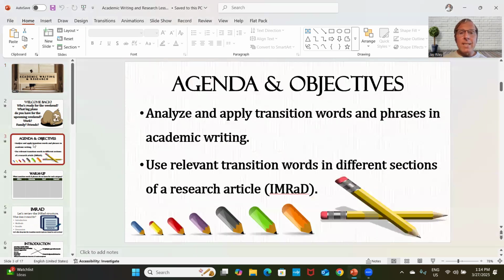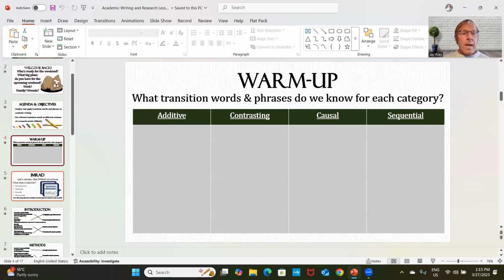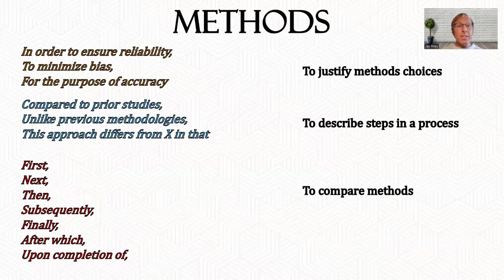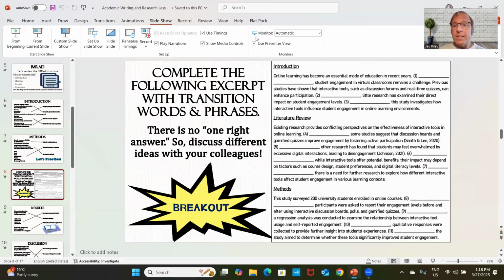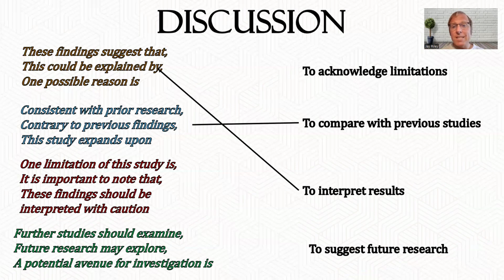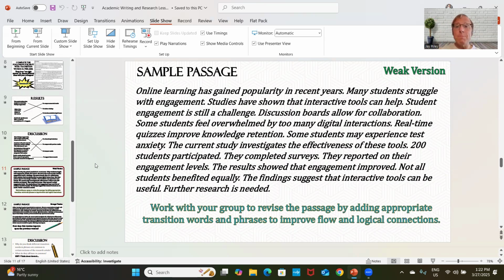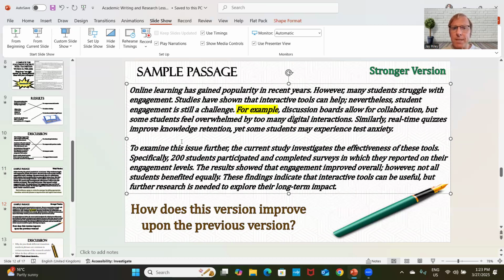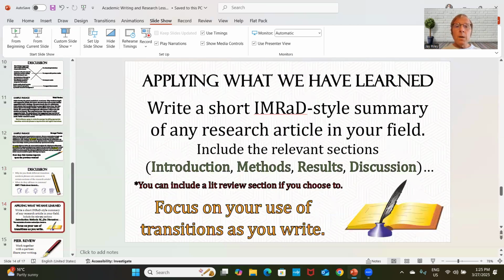Using Transition Words in Research Articles: Improve Clarity & Flow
📚 Lesson 4 of Advanced Academic Writing and Research! ✍️

Strong academic writing isn’t just about presenting ideas—it’s about connecting them smoothly and logically. In this lesson, we focus on how to use transition words and phrases effectively in each section of a research article:

✅ Introduction – Introducing background, defining key terms, and stating research objectives.
✅ Methods – Describing procedures, sequencing steps, and explaining methodology.
✅ Results – Presenting findings clearly and emphasizing key data points.
✅ Discussion – Drawing conclusions, comparing results, and connecting to broader research.

You’ll also get examples and exercises to practice using transitions for cohesion and readability in your own writing! 🚀

🔗 Get the full lesson and course materials in my TpT store!